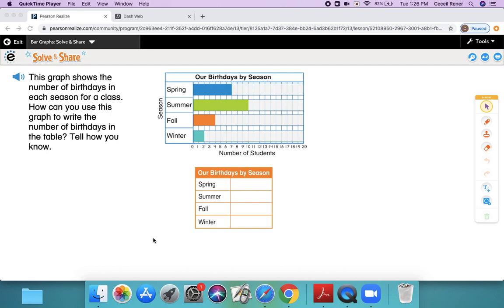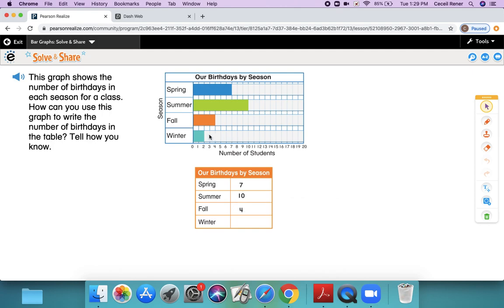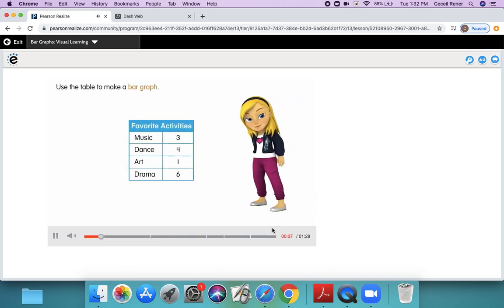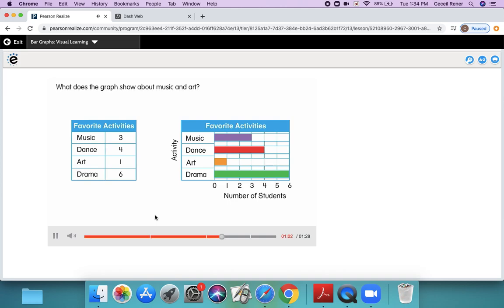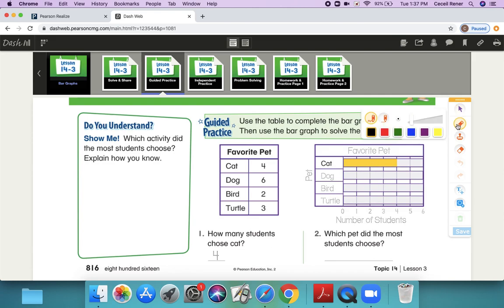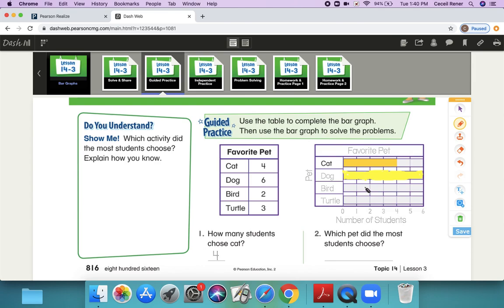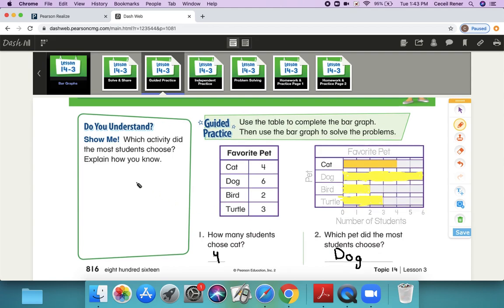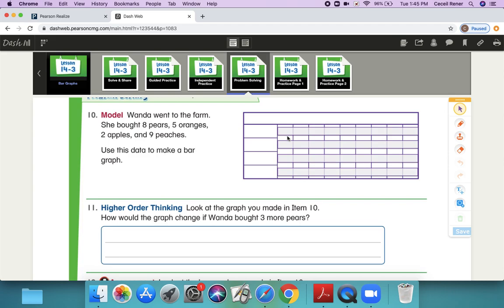Lesson 14 3 Bar Graphs